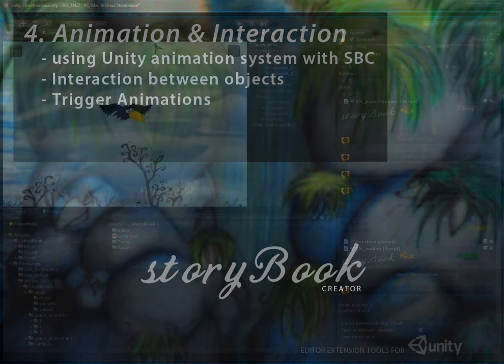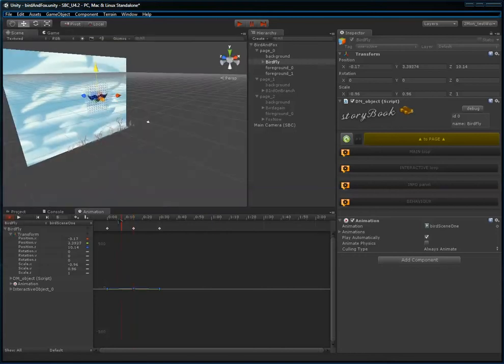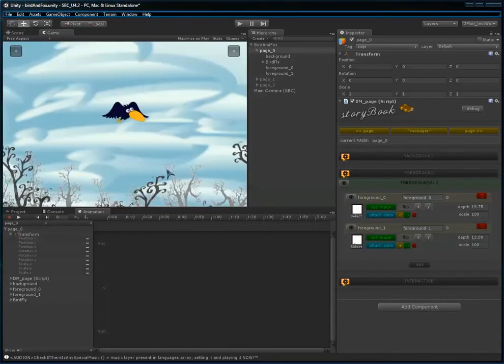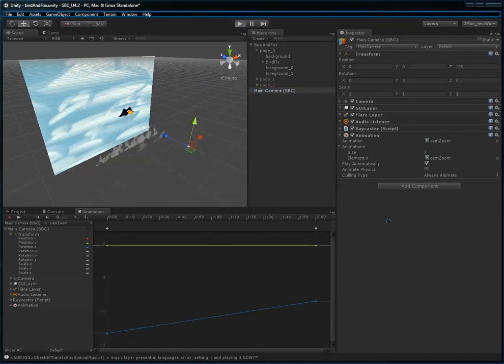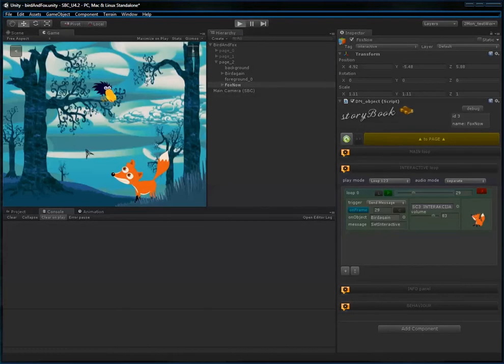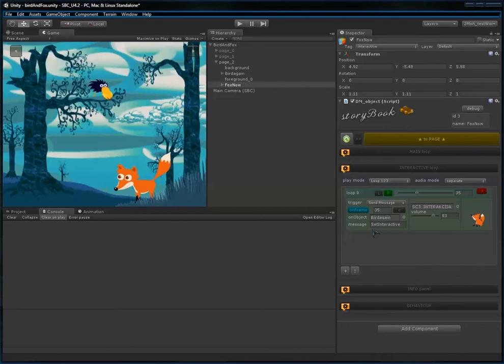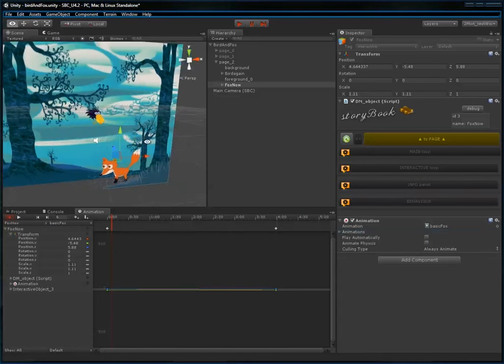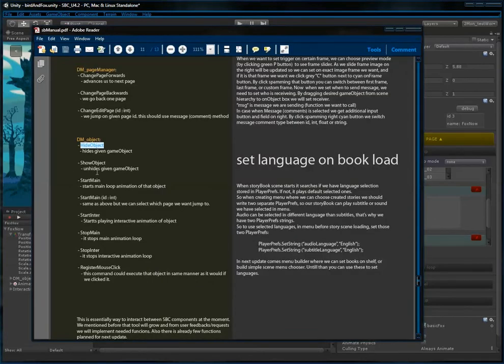4 SBC Animation And Interaction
More about combining Unity animation system and SBC objects and how to trigger state of one object by clicking other object.